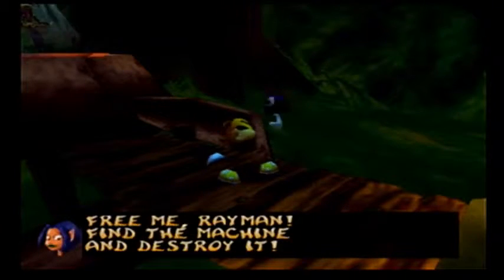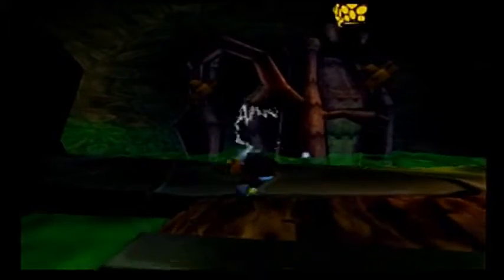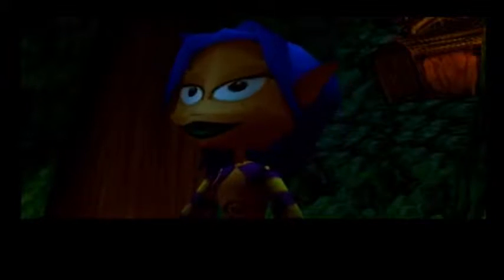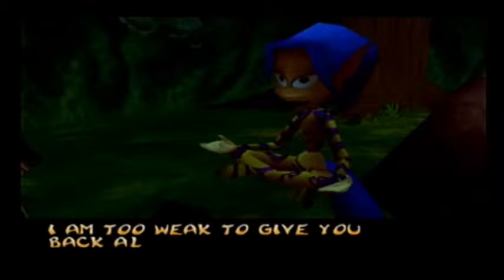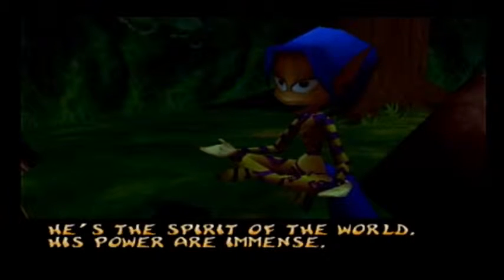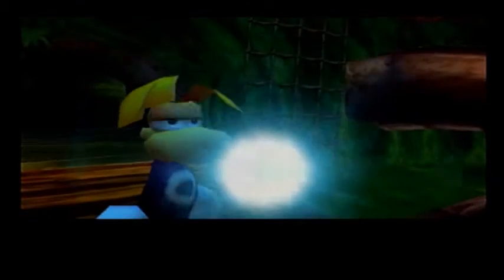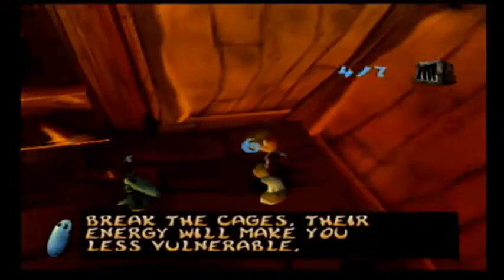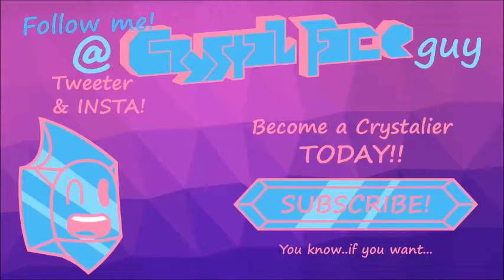Rayman 2: The Great Escape #4 | Free Ly!!